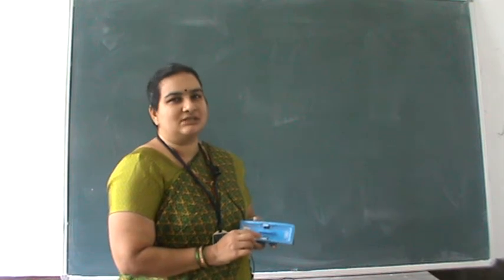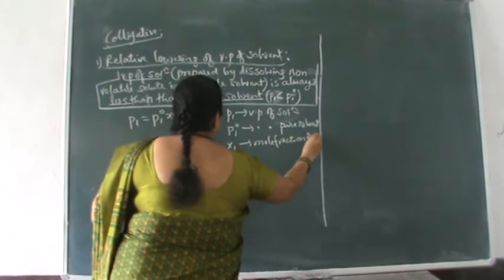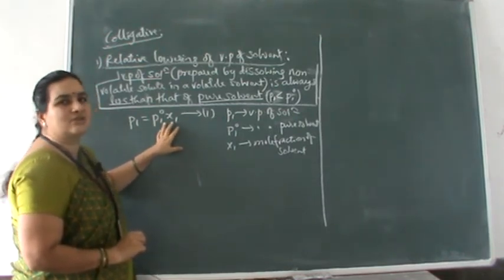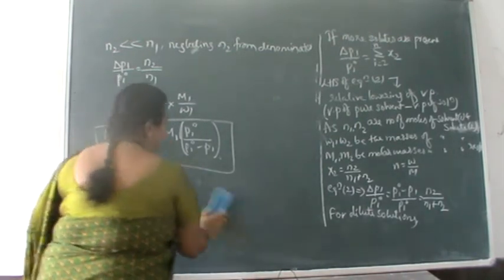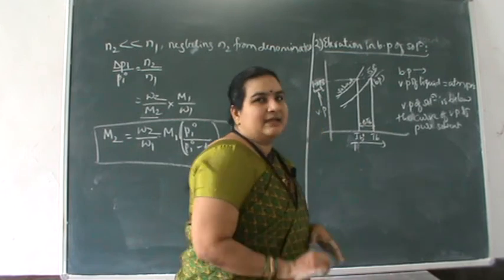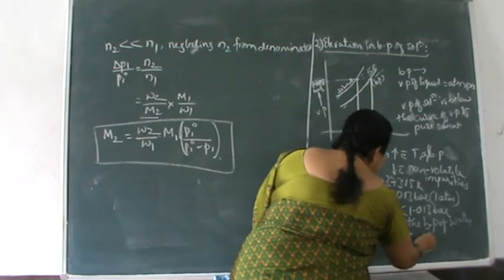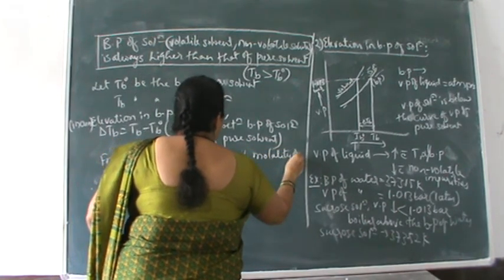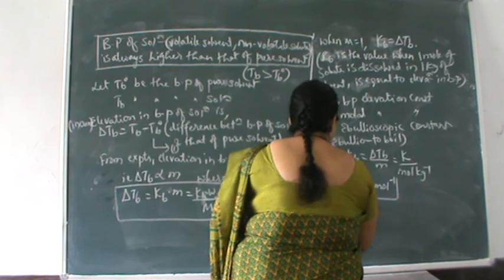PUC 2ND || CHEMISTRY || SOLUTIONS || LECTURE -8 || PROF. ASHWINI KAMAT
Colligative property